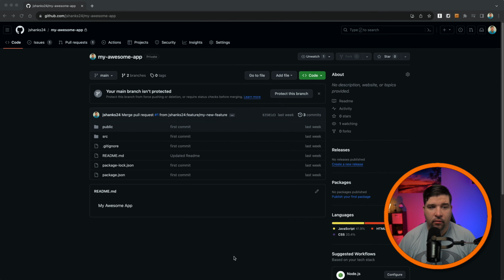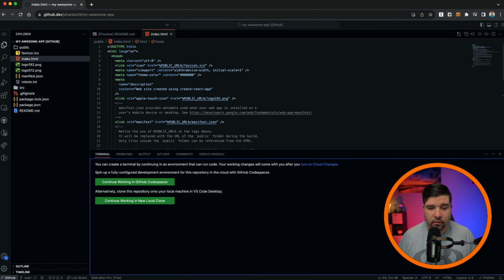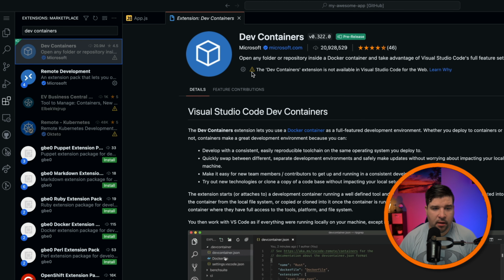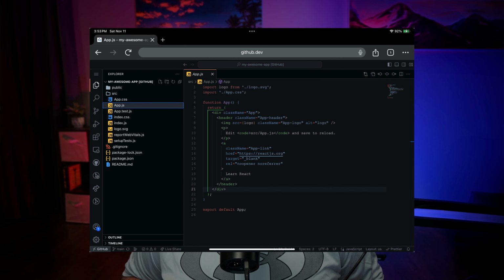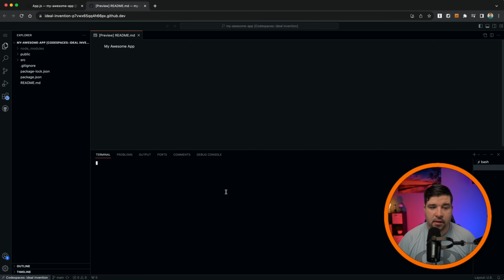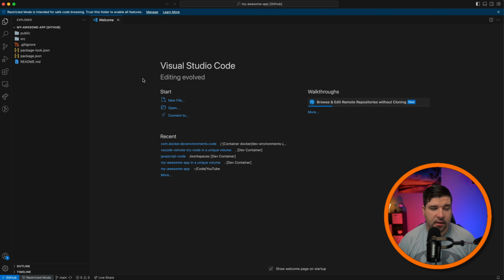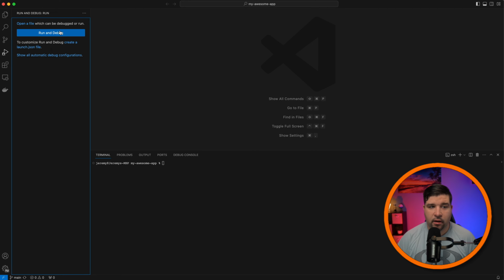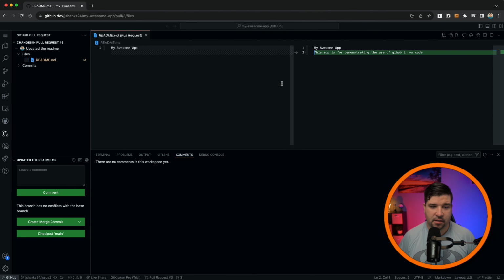The One GitHub Trick You're Probably Missing Out On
Unlock a hidden superpower on GitHub and leap into coding in a snap—discover how with just one key press.